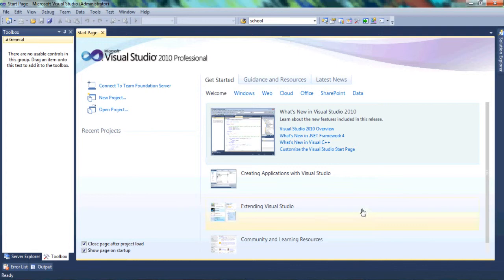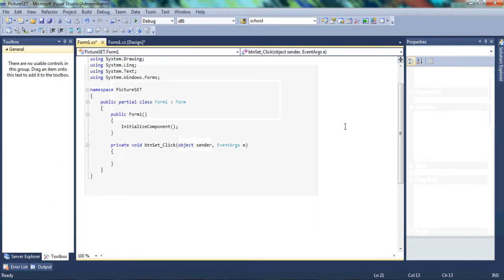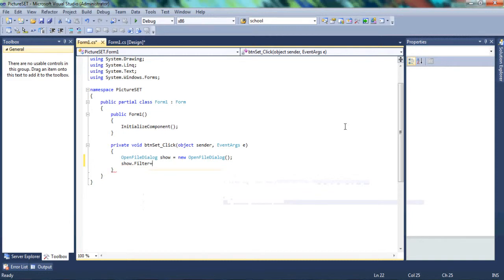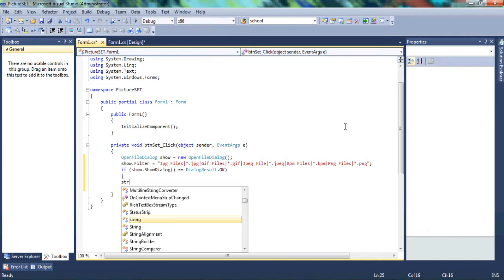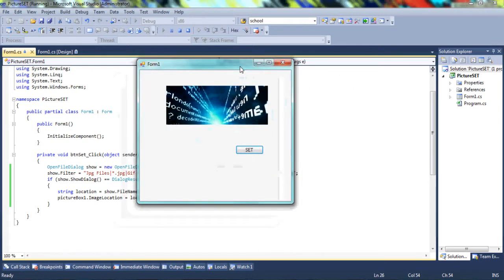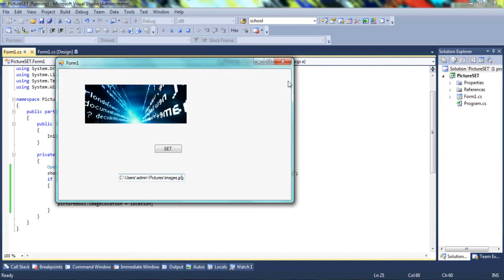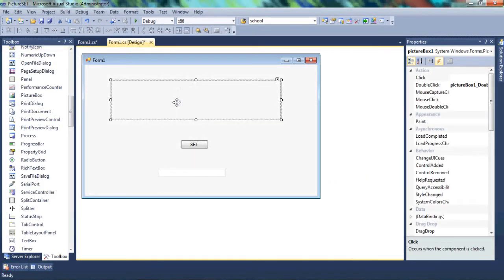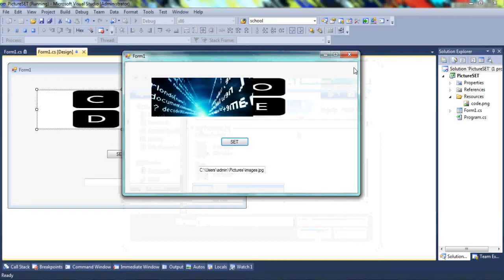How to Use a PictureBox in C# WinForms - Tutorial SeeSharp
Illustrative and Comprehensive Tutorial. Need The Code For The Video?